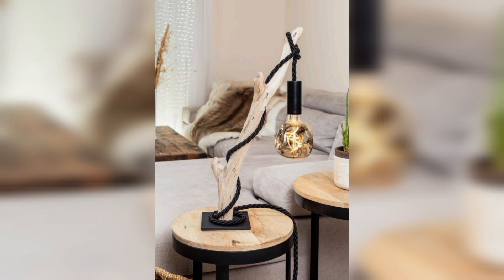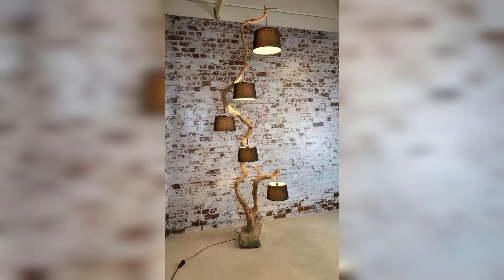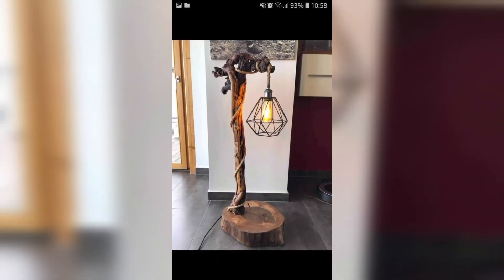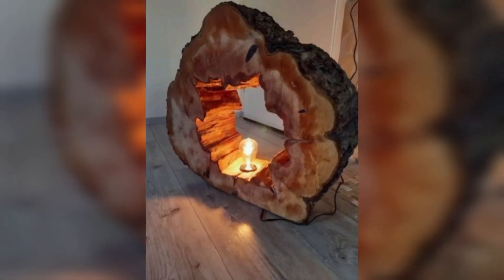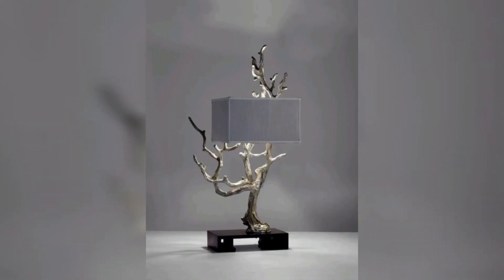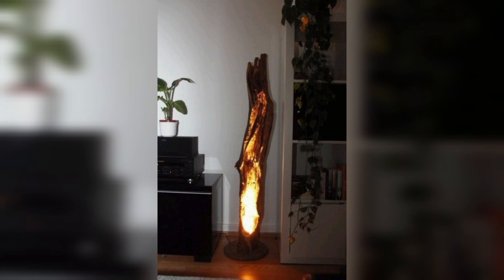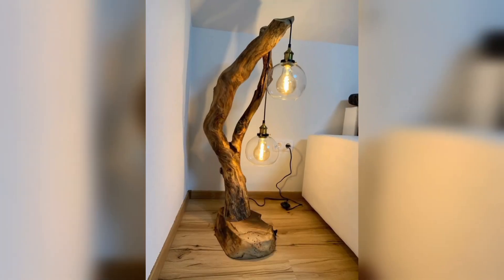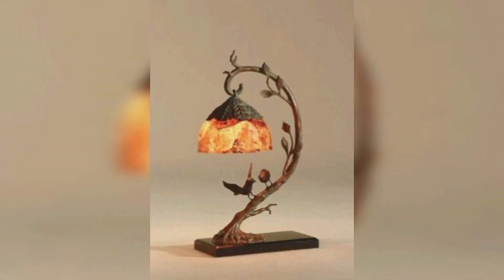70+ DIY Handmade Wooden LAMPS designs ideas | Home decor ideas | interior decoration ideas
70+ DIY Handmade  Wooden LAMP designs ideas | Home decor ideas | interior decoration ideas |
wooden table lamp design
wooden lamp stand
wooden hanging lamp
wood lamp shade
lamp shade ideas
wooden floor lamp
lamp design ideas
wood lamp test
wooden table lamp
lampshade design drawing